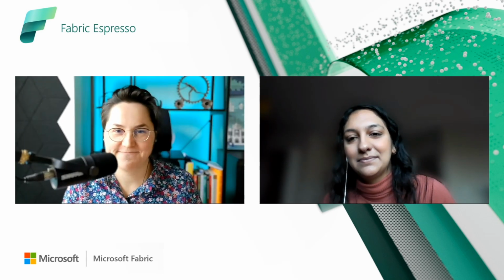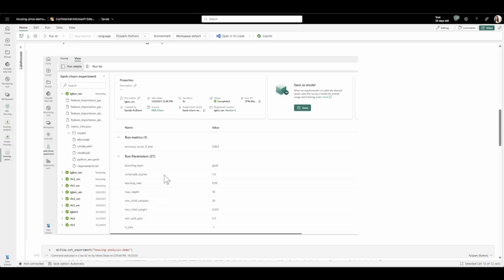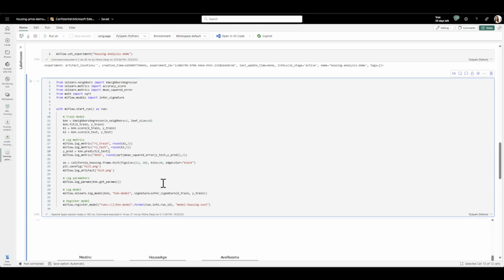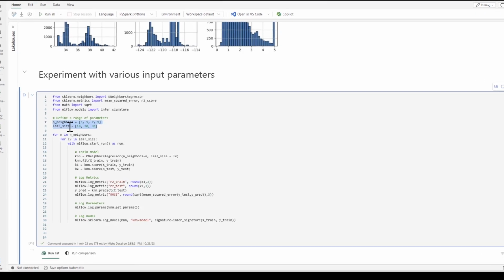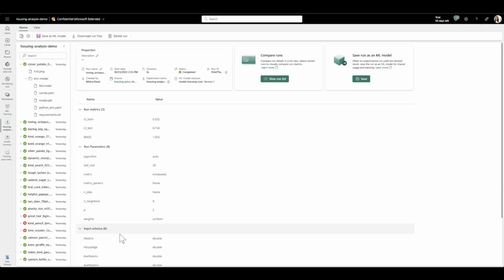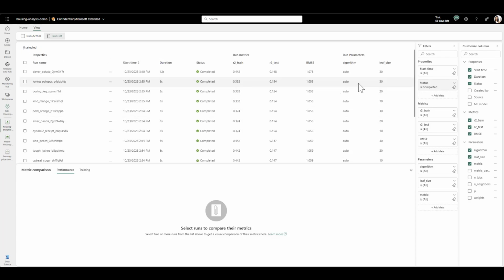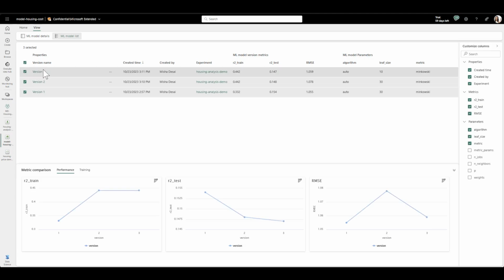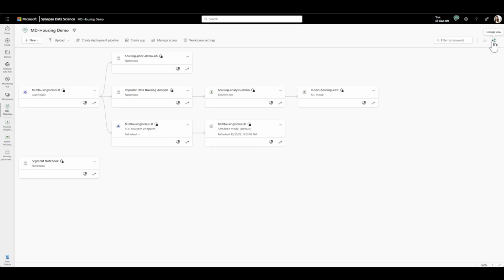Model & Experiment Tracking in Fabric Data Science (MLFLOW)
🔍 Microsoft Fabric offers Data Science experiences to empower users to complete end-to-end data science workflows for the purpose of data enrichment and business insights. You can complete a wide range of activities across the entire data science process, all the way from data exploration, preparation and cleansing to experimentation, modeling, model scoring and serving of predictive insights to BI reports.

With tools like PySpark/Python, SparklyR/R, Microsoft Fabric Notebooks can handle machine learning model training. ML algorithms and libraries can help train machine learning models. Library management tools can install these libraries and algorithms. Users have therefore the option to leverage a large variety of popular machine learning libraries to complete their ML model training in Microsoft Fabric.

MLflow experiments and runs can track the ML model training. Microsoft Fabric offers a built-in MLflow experience with which users can interact, to log experiments and models. Learn more about how to use MLflow to track experiments and manage models in Microsoft Fabric.

🎙 Meet the Speakers:

👤 Guest from Microsoft Fabric Product Group: Misha Desai, Senior Program Manager at Microsoft

Misha is a Senior Product Manager based in Seattle, WA, specializing in model tracking, training, and governance within the Fabric Data Science team.

👤 Host: Estera Kot, Senior Product Manager at Microsoft and a member of the Fabric Product Group. She holds the role of Product Owner for Apache Spark-based runtimes in Microsoft Fabric and Synapse Analytics. Estera is a Data & AI Architect and is passionate about computer science.

🔔 Stay Updated: For more insights into Microsoft Fabric Data Engineering and Data Science, and all things tech, make sure to subscribe to our channel and hit the notification bell so you never miss an episode!